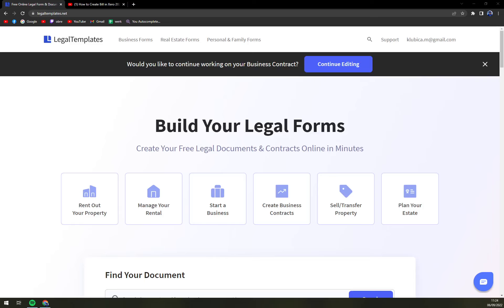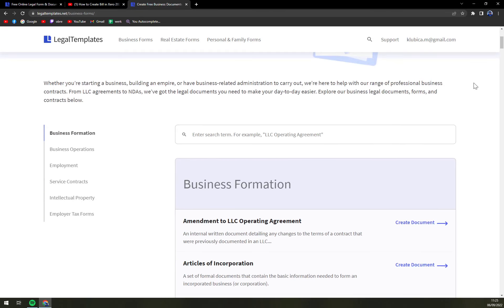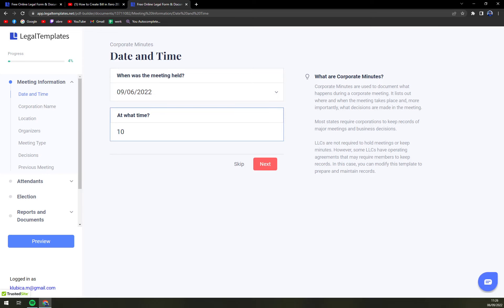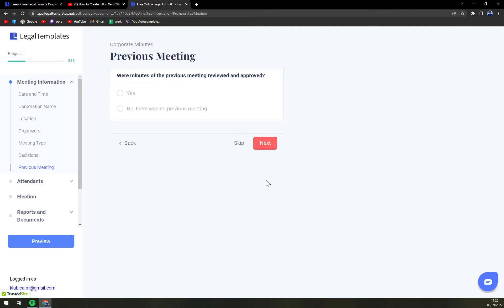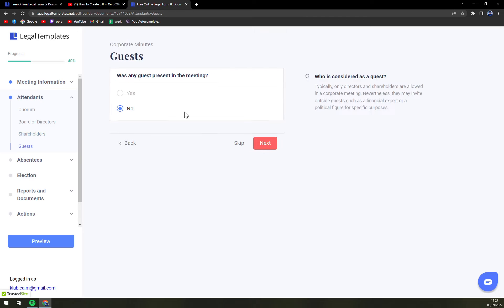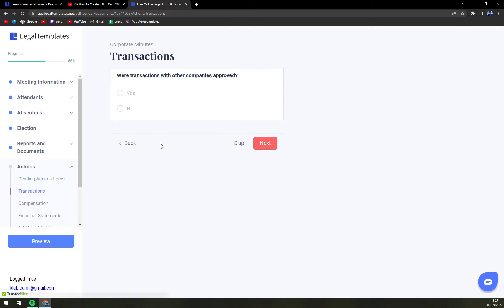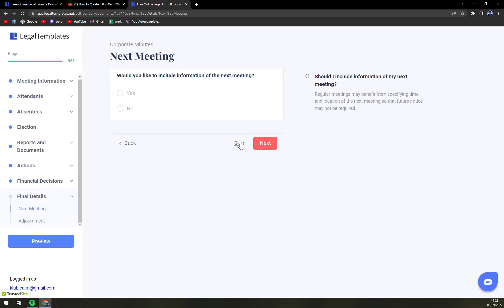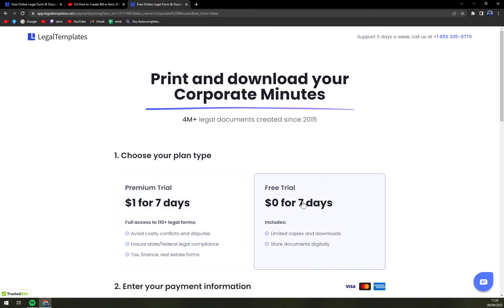Corporate Minutes Template - How To Fill Corporate Minutes